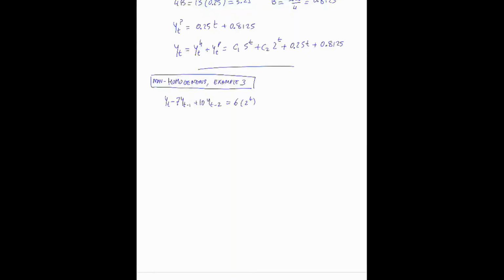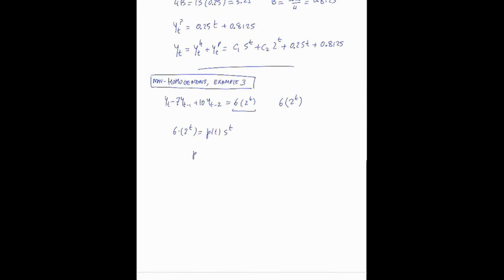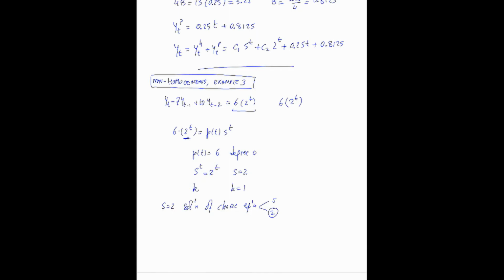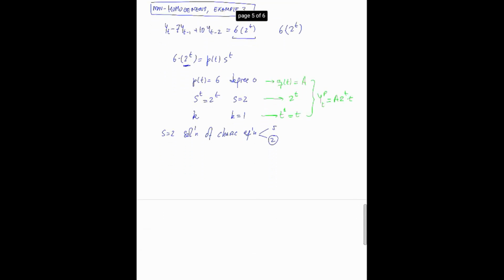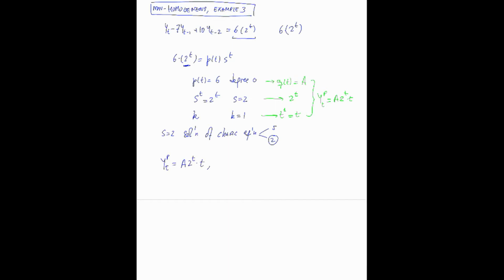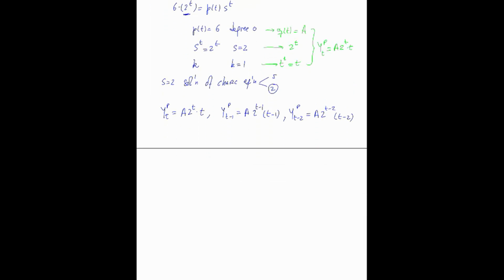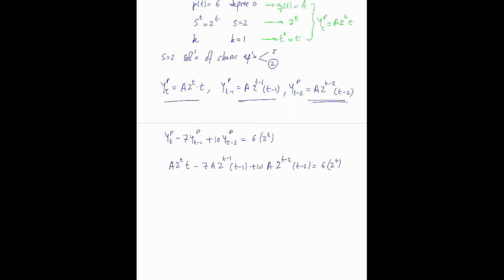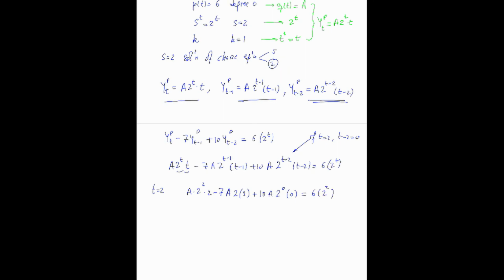Non-homogeneous difference equation 3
An example of a non-homogeneous difference equation (example 3)